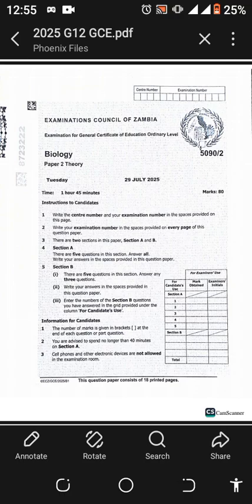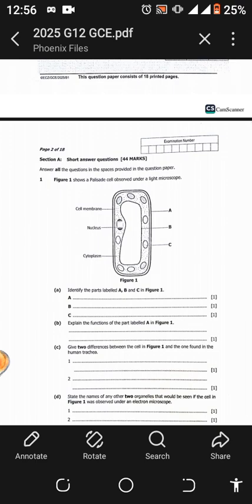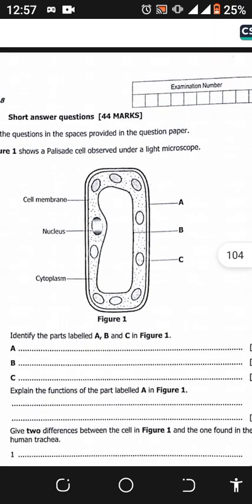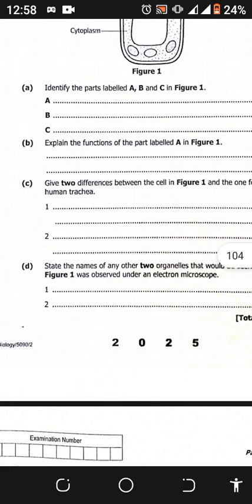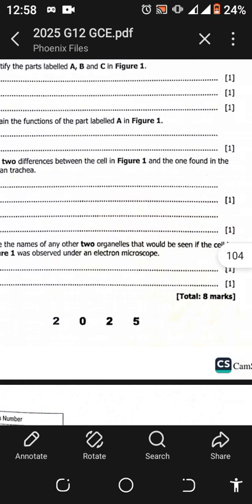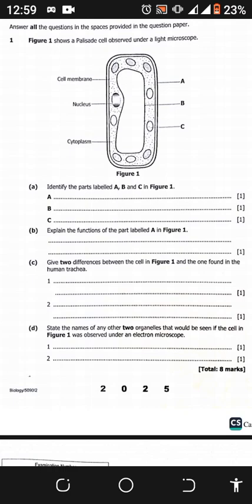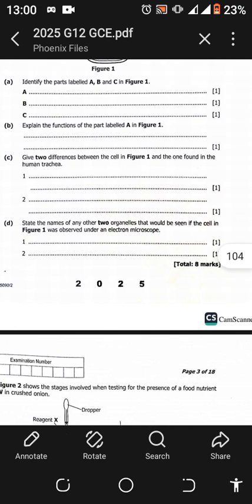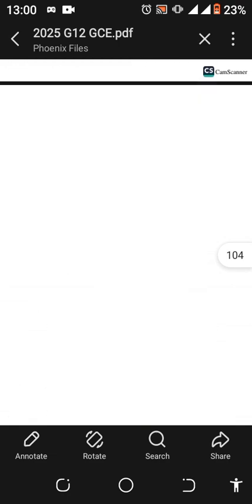2025 GCE Biology paper 2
ECZ Biology made simple